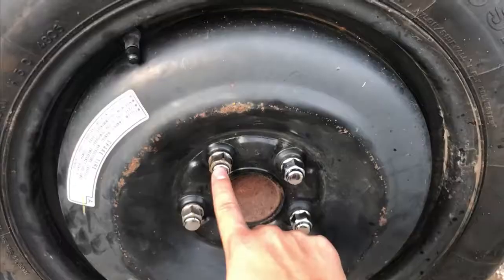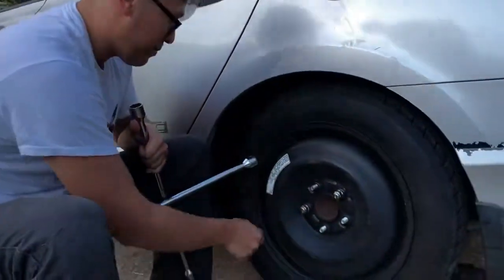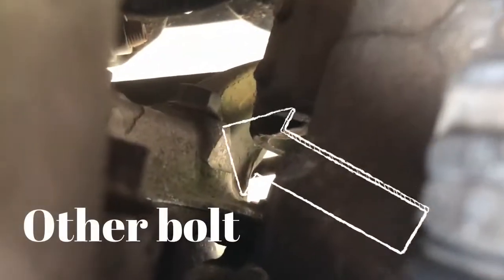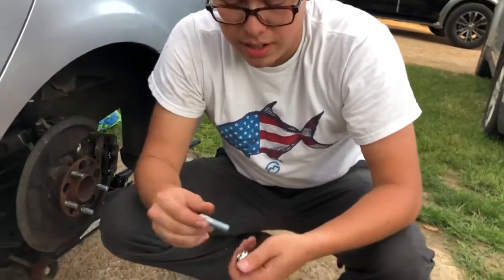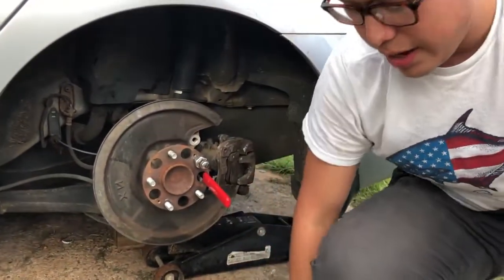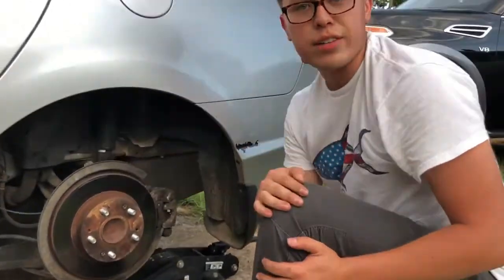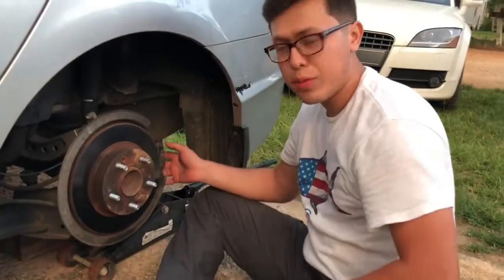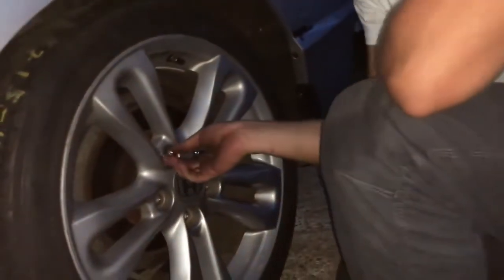REPLACE WHEEL STUD ON ANY CAR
-Do leave some comments that you would liked me to get back to!

Hey team thanks for tuning in to today’s video! I had a broken wheel stud that I noticed, replaced it and then had another when It was time to remove the spare tire to put the new tire back on. So I made a video this time for the recent wheel stud replacement.

I replaced the wheel stud on my 2007 Honda Civic Si sedan(FA5). Should be just about or near the same for any car. Hope it was a good “how to” and a pretty straight forward video.

Car:
2007 Honda Civic Si Sedan